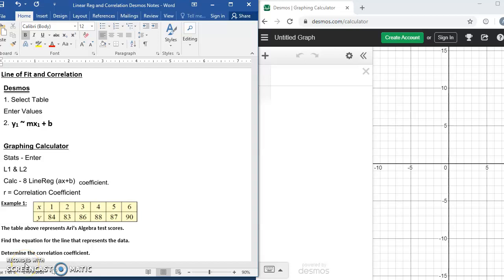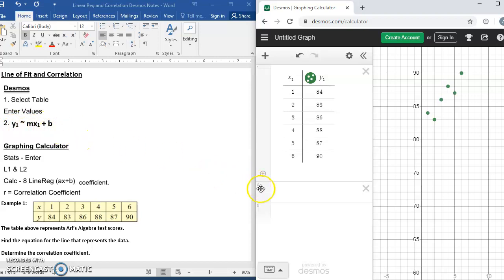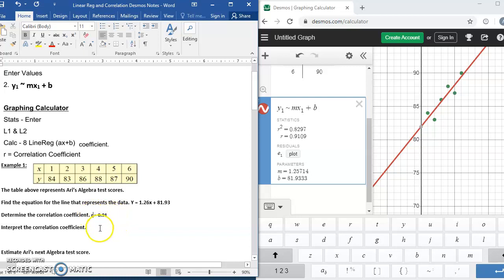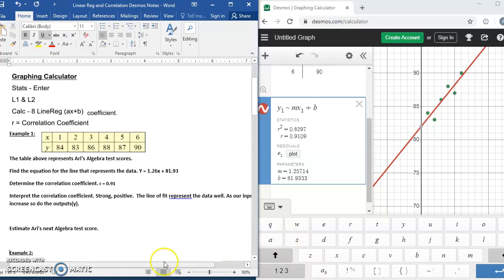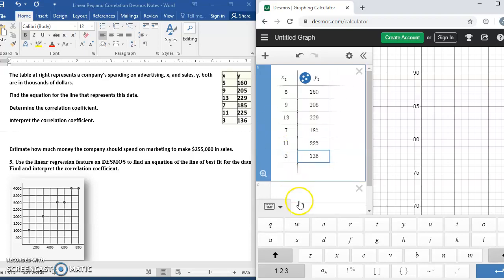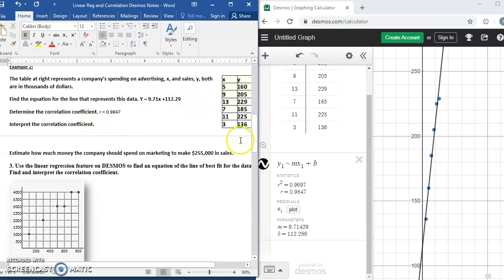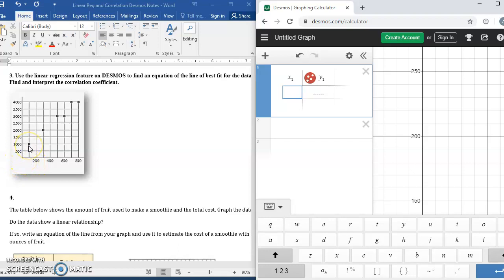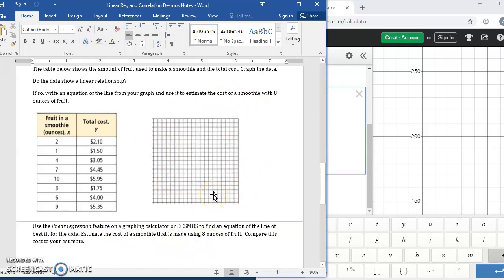Linear Regression Desmos Examples